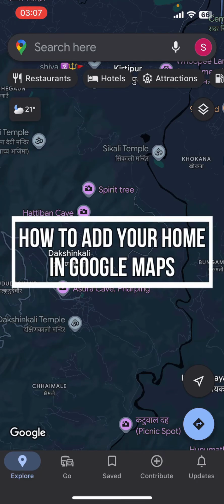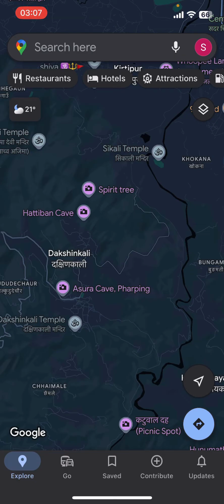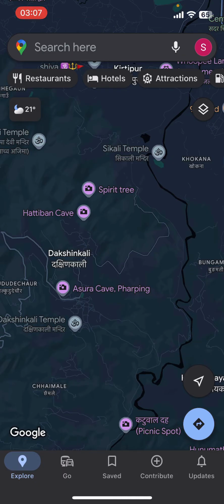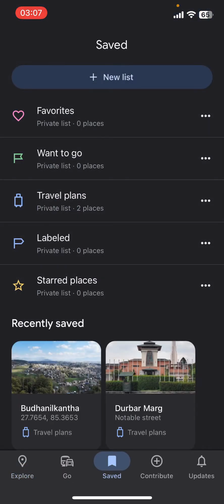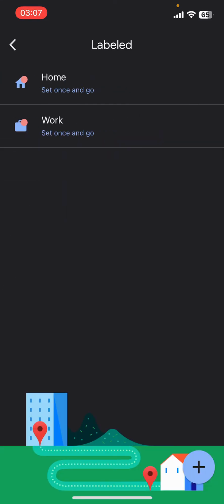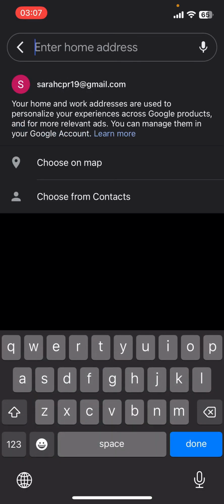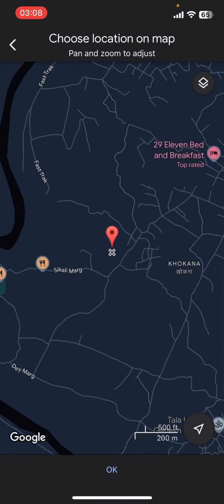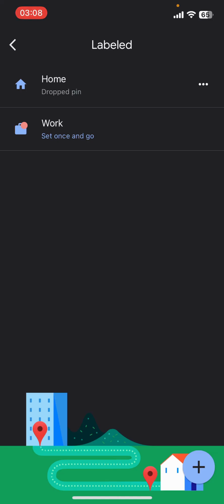How to Add Your Home on Google Maps (2024) | Include Your Home on Google Maps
This guide provides step-by-step instructions on saving your home address, customizing its label, and ensuring it appears in your saved locations for easy access. Find out how to add your home in Google Maps to quickly navigate and share your address.